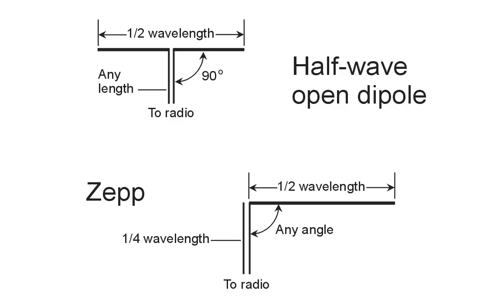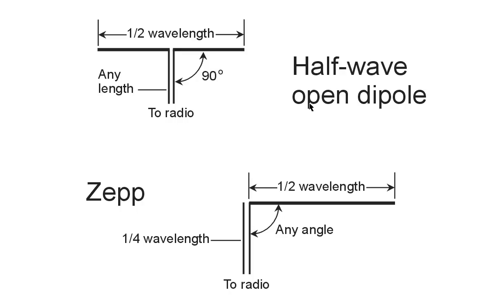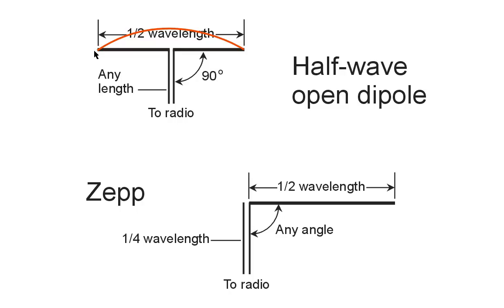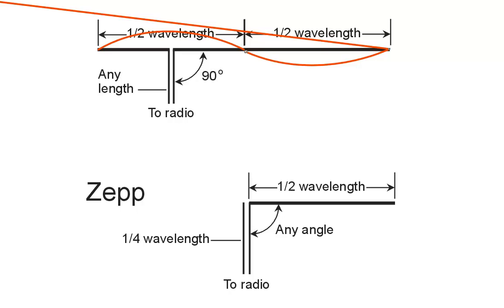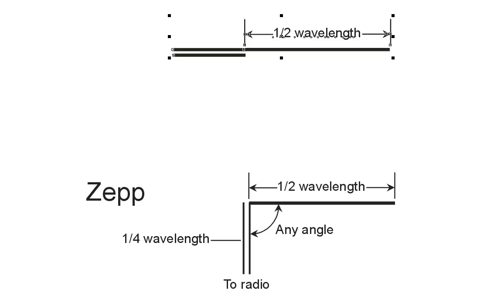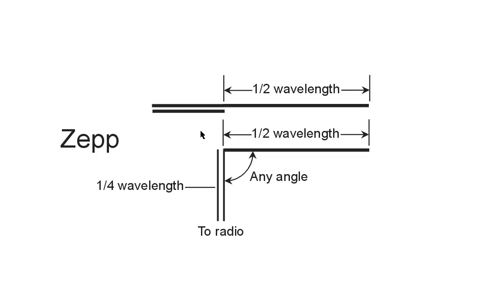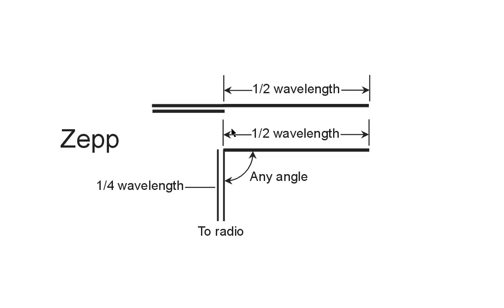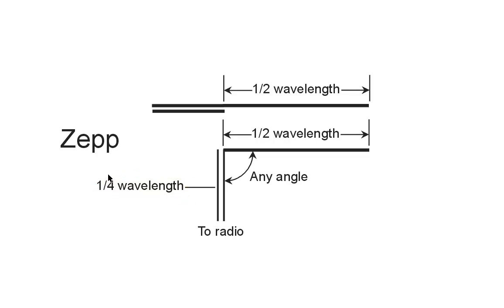Zepp Antenna Theory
Here's an alternative explanation of how the popular Zepp (or Zeppelin) antenna works.